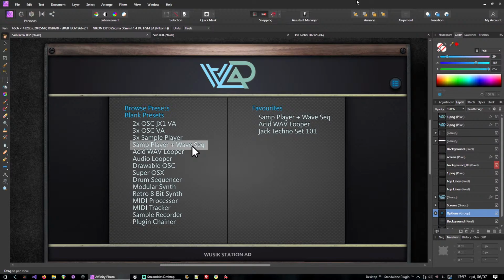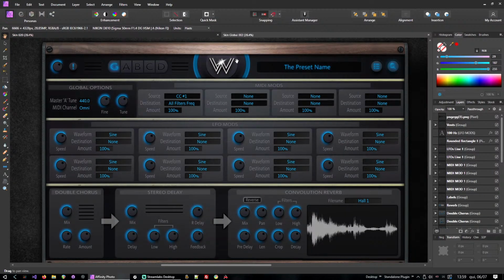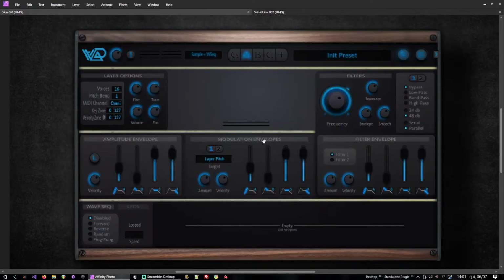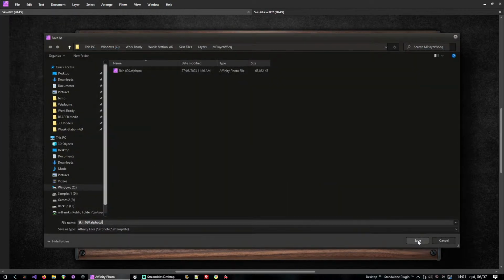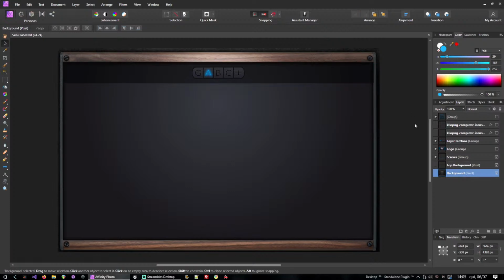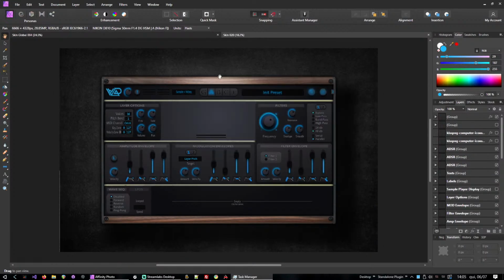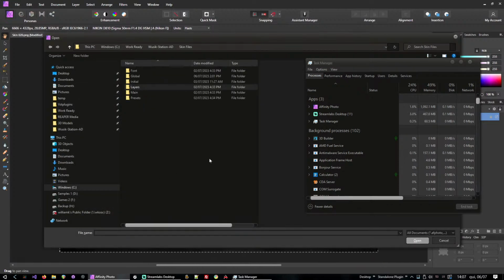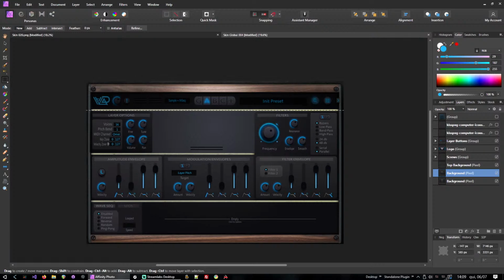Multistreaming with Restream.io